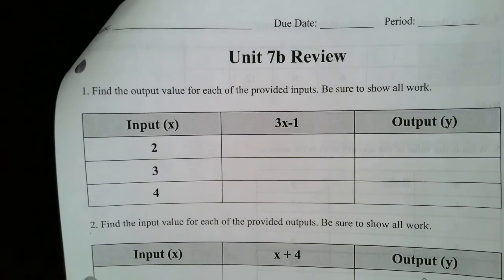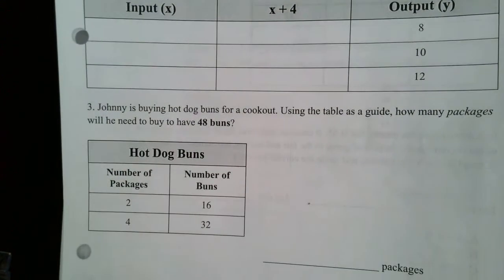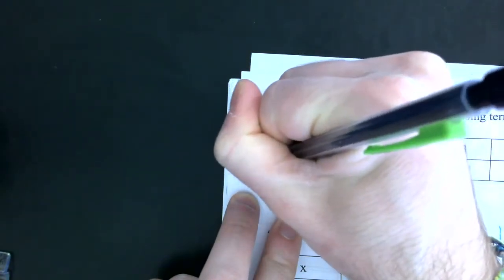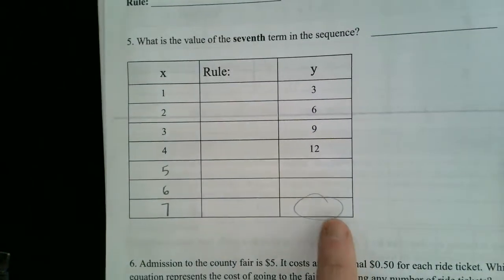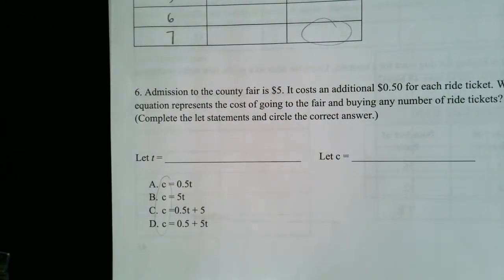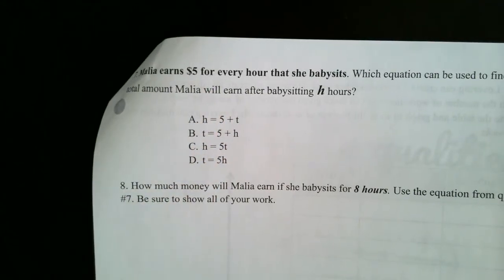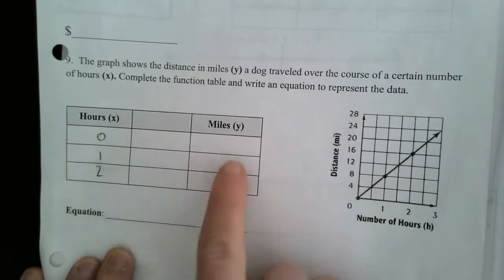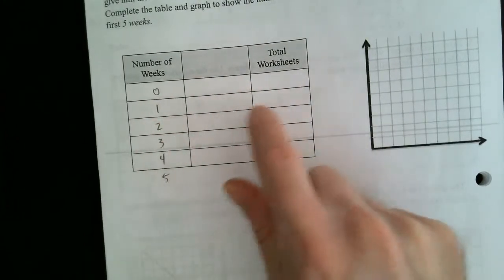Remote Assignment 54: Review Packet Tips and Tricks and Hints